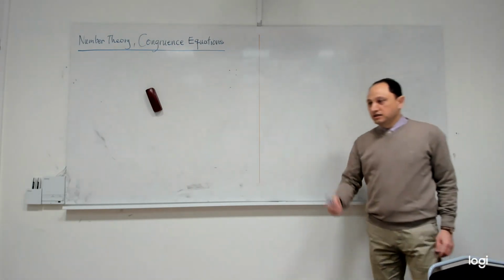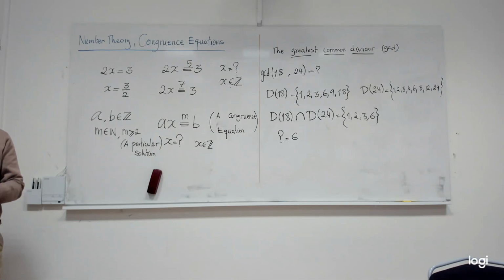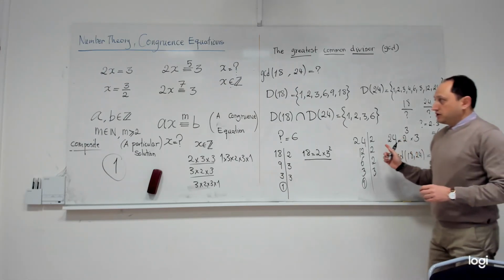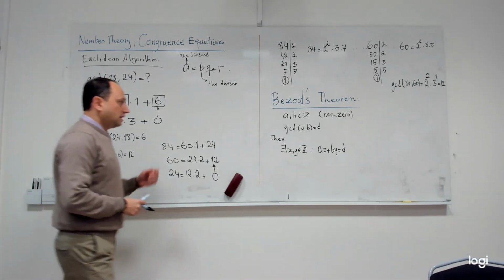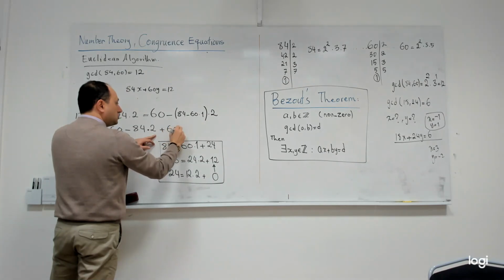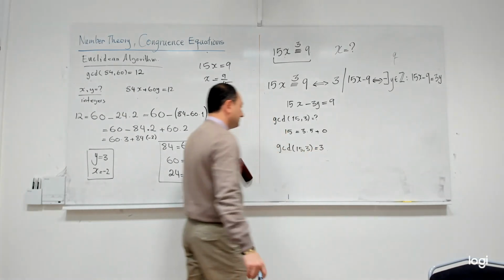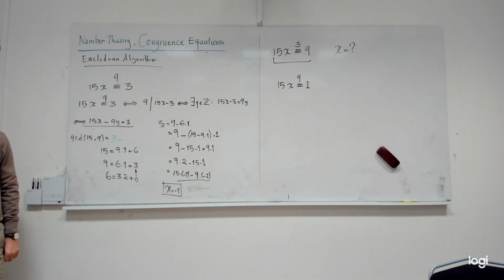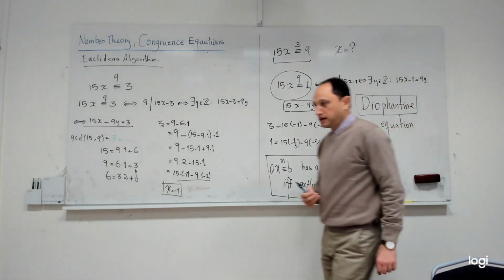Matematik 5, Number Theory, Congruence Equations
In this video, I introduce the Euclidean Algorithm to determine the greatest common divisor of two integers. Then, I discuss how can one use this algorithm to determine a particular solution to a congruence equation.